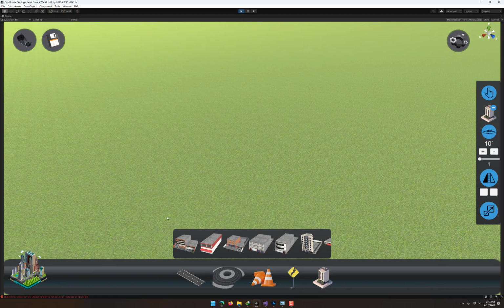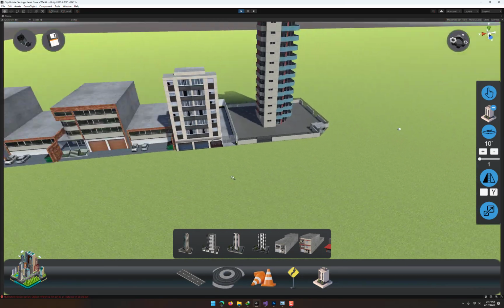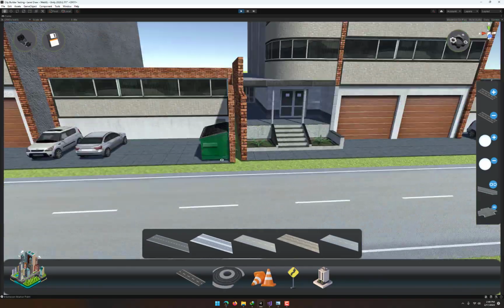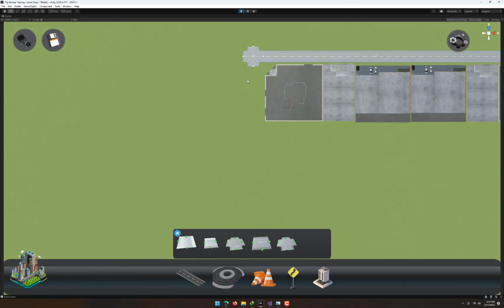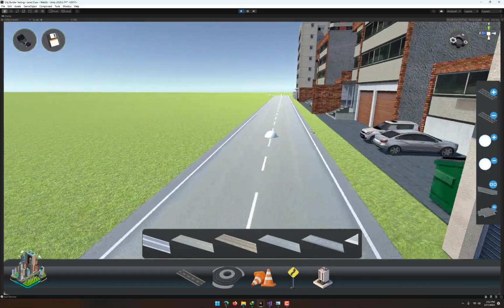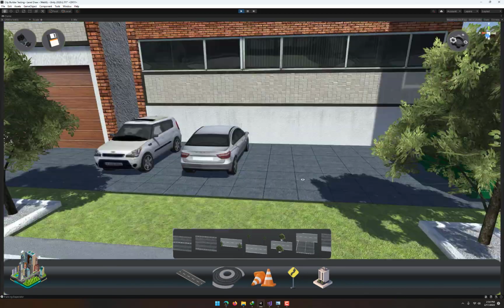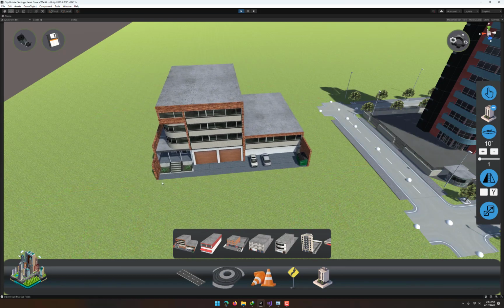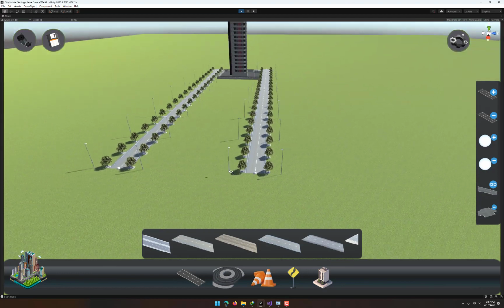Level Designer Simulator Presentation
Available for sale and if you want me to make adjustments then you are welcome